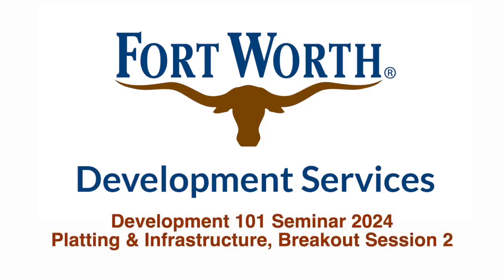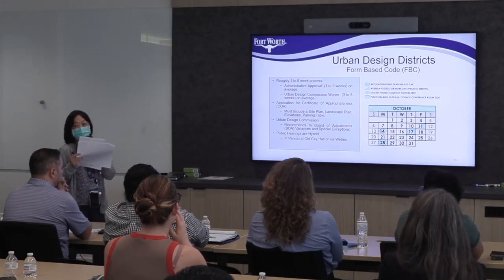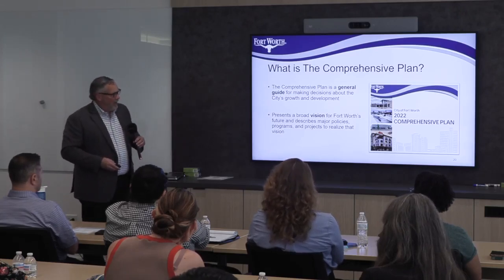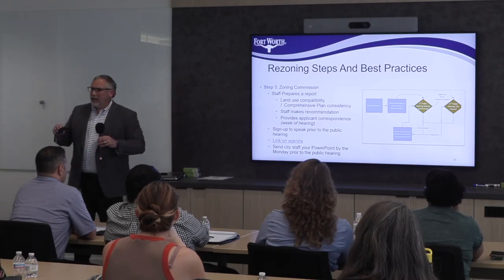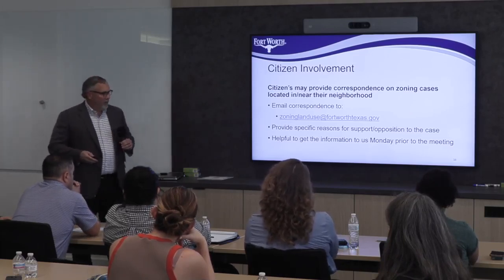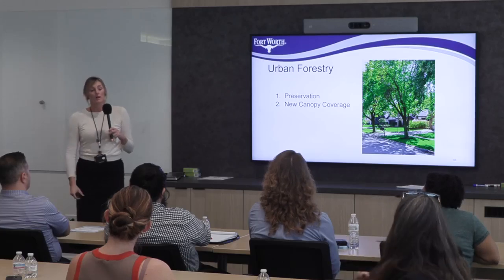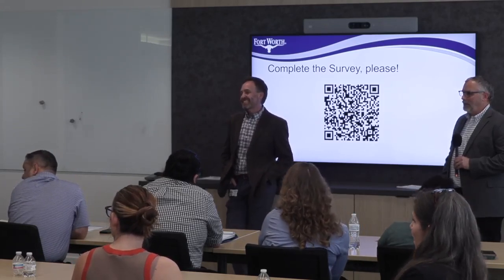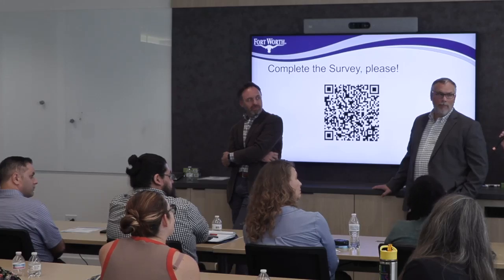Dev 101 3rd Workshop Platting & Infrastructure, Breakout Session 2